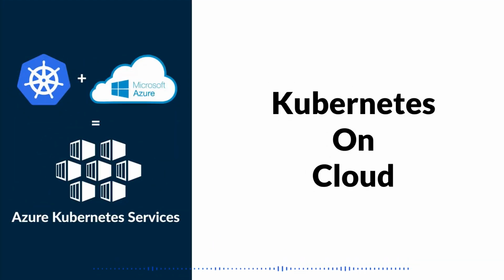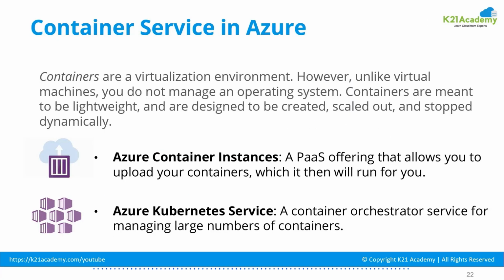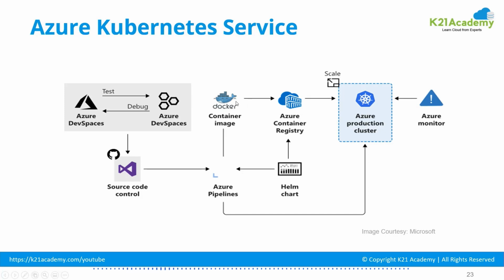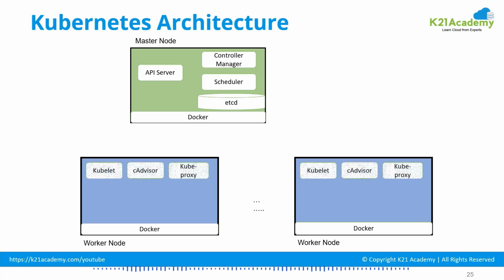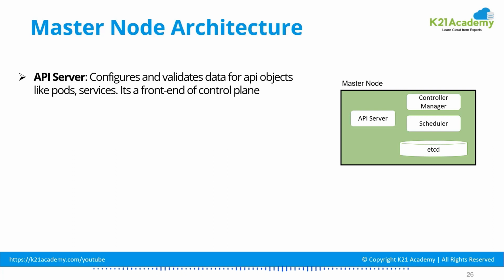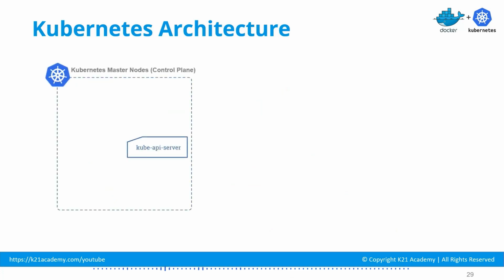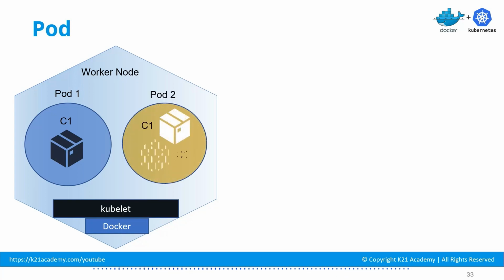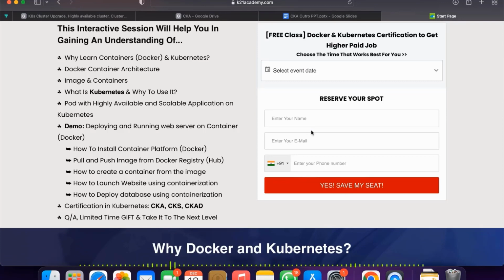Introduction To AKS Architecture | Azure Kubernetes Service Overview 2023 | K21 Academy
➡️ Checkout the detailed blogs that might help you to understand better👉

➡️ If you have any doubt then share with us on our Telegram community

📌Azure Kubernetes Service (AKS) is a managed Kubernetes service in which the master node is managed by Azure and end-users manages worker nodes.

📌 Microsoft offers a reference architecture, which is a Microsoft application developed in Azure Kubernetes Service, to show how Kubernetes is commonly implemented on Azure (AKS).

😉 We present this video in which our expert will discuss about the AKS Architecture.

🤓🖥️So, are you a complete newbie?